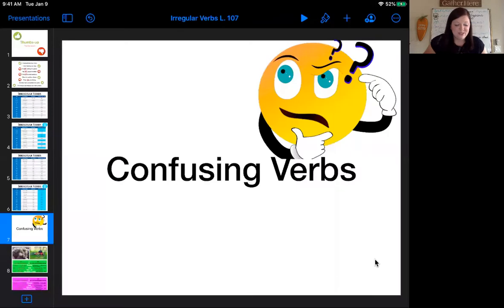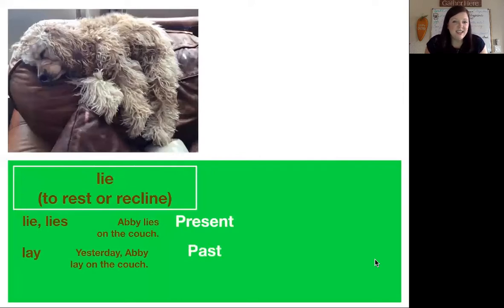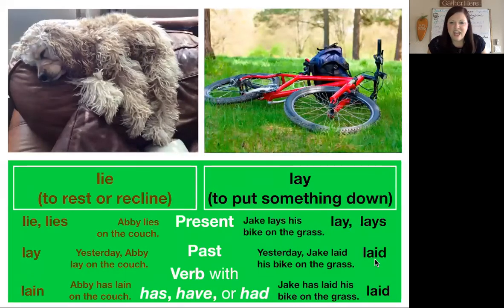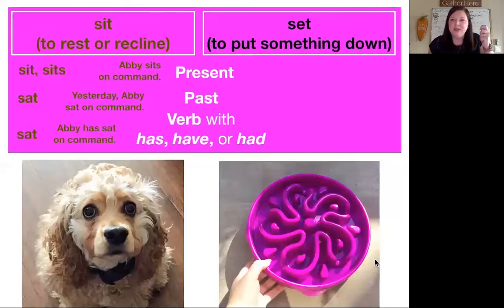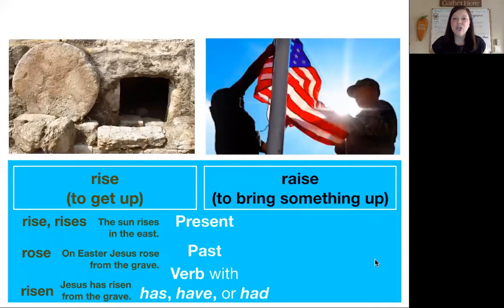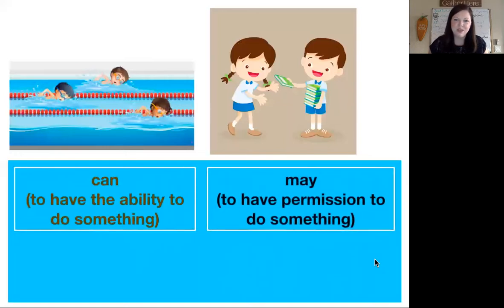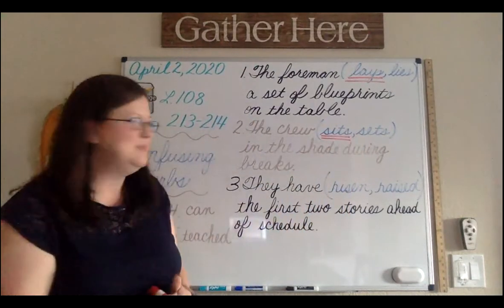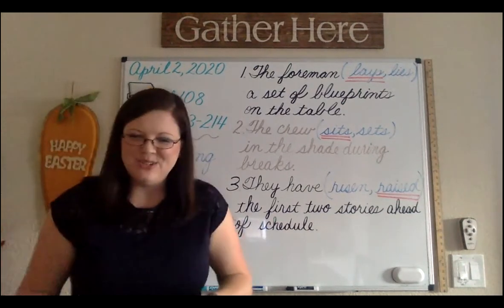4th Grade Thursday 4/2 Language Lesson 9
Confusing Verbs